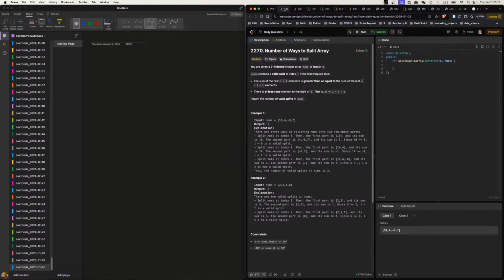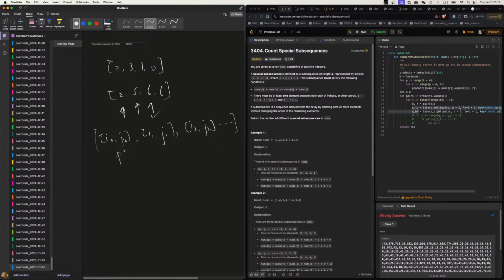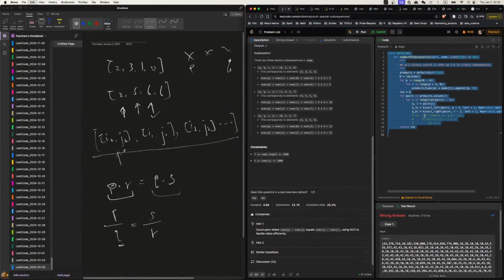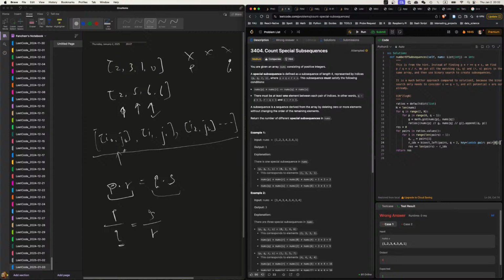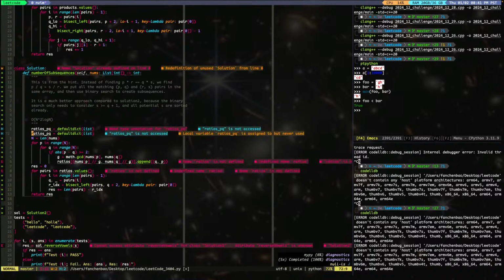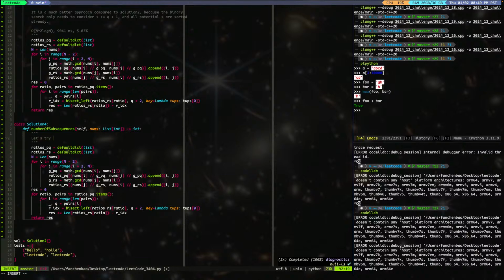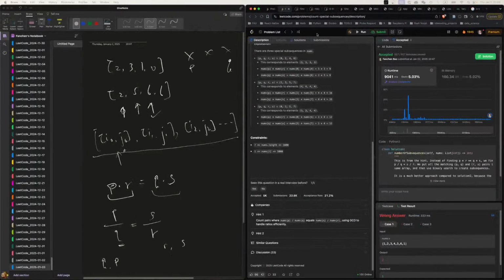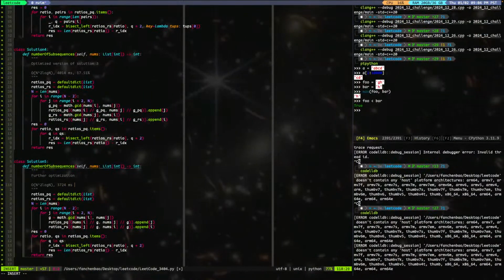2025-01-03 LeetCode 2270 & 3404 (Pista)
Estaba tan cerca de la solución, pero al mismo tiempo tan lejos. Y no puedo encontrar más optimización en la solución actual.